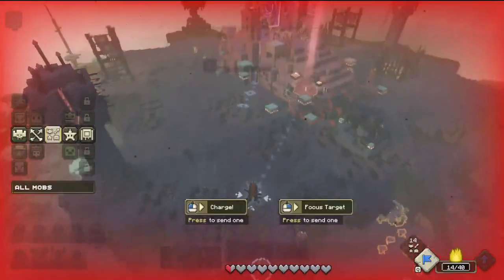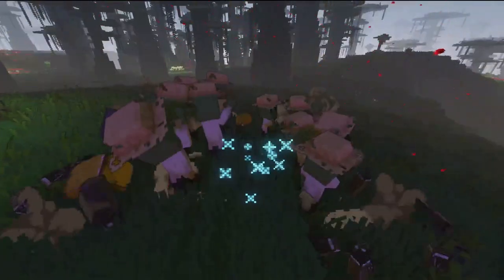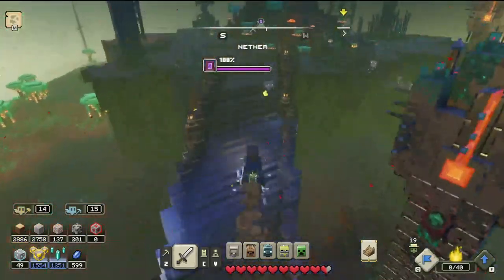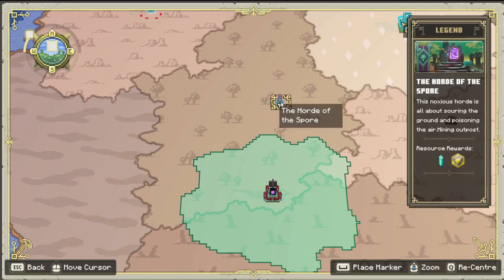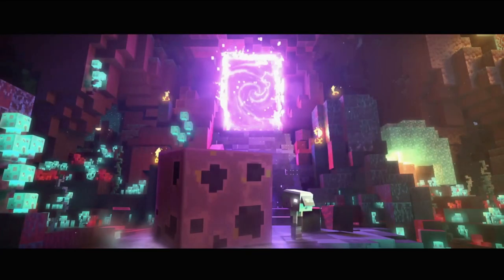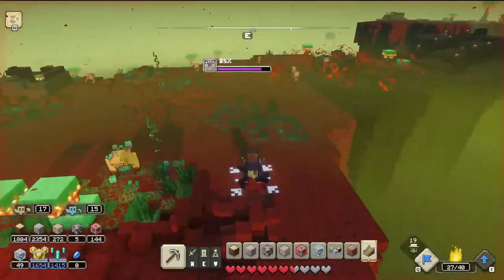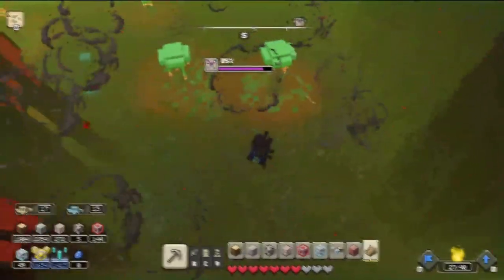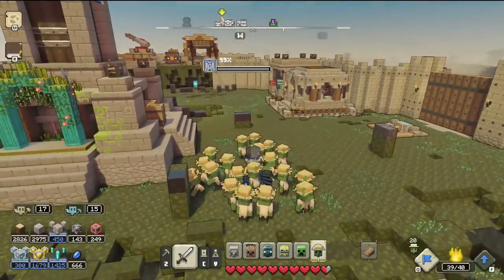I Used INFINITE ZOMBIES to Kill THE DEVOURER BOSS in Minecraft LEGENDS!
I freed the Zombie Homestead from the Horde of The Spore, and then took down the last Spore Portal and fought The Devourer boss!
Also, on May the 4th, uploading this video I am. Enjoy, I hope you do.

Chapters:
0:00 - Intro
0:34 - Zombie Homestead
3:47 - Last Portal
5:30 - The Devourer
12:09 - Outro